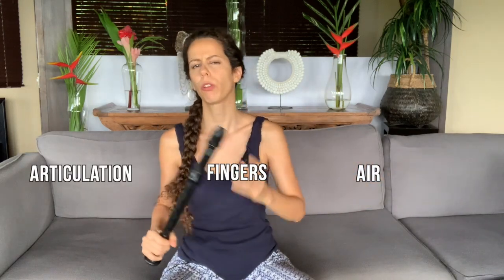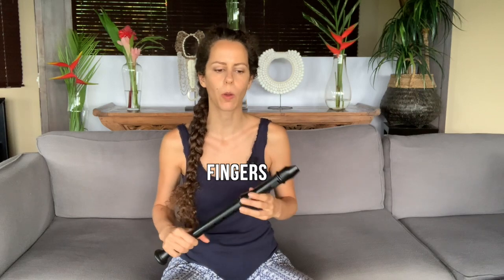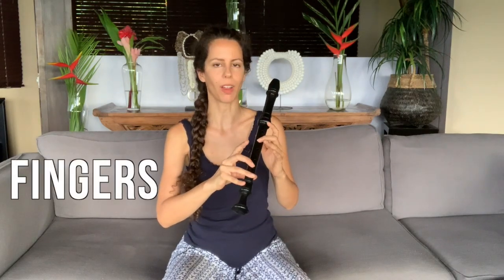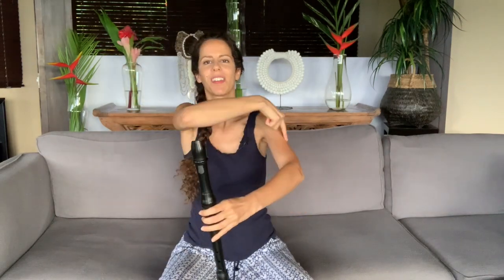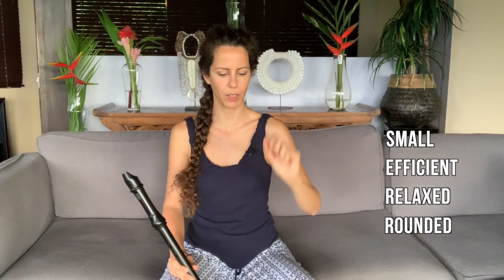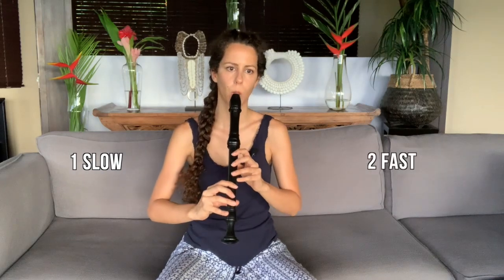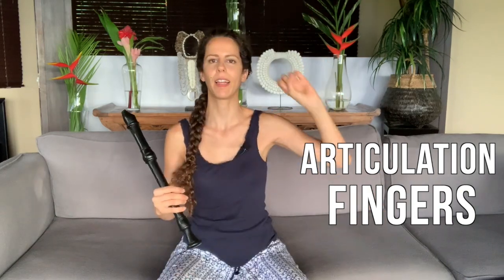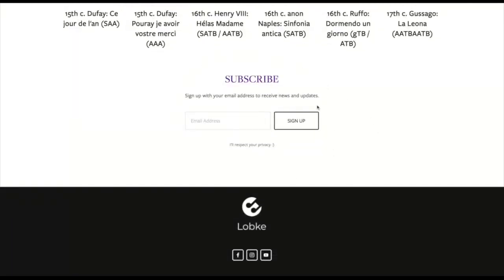Coordination for recorder players & other wind instruments: air, fingers and articulation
In this fourth and last episode of my series Recorder Technique Essentials, I'm throwing together the three elements of air, fingers (posture) and articulation! We are taking them apart first, then combine two elements, and finally look at how to work on coordination when tackling a musical piece!

00:00:00 - Intro
00:00:41 - Isolation
00:01:21 - Air
00:05:21 - Articulations
00:06:46 - Fingers
00:12:21 - Air & Fingers
00:12:54 - Air & Articulation
00:13:47 - Articulation & Fingers
00:14:29 - Practising a piece
00:15:29 - PDF and info
00:15:57 - Some last words :)

I'm a Dutch professional recorder player involved in multidisciplinary performance arts, I have taught the recorder at the Conservatorio Profesional de Valencia (Spain) and I am the recorder teacher at Madrid Royal Conservatory. My aim with this series was to open up this essential information to those of you who don't have access to a teacher, and to improve technical presence of this beautiful instrument on social media.

AIR

Once you have worked on finding the centre of the separate tones, the next step is to connect the centres of different tones.
Start practising this through movements of seconds, in a scale, and work up towards bigger intervals. Also, begin with long notes, then speed up. The faster you go, the less you can focus on consciously finding the centre of each tone, which means it requires already some experience in separate and long notes.

FINGERS

In order to make sure your fingers collaborate with each other, keep in mind these key point:
- Small, efficient, relaxed, rounded movements.
- Give your brain the time to know what the fingers are doing. If it doesn’t grasp the finger movements, then NAME the fingers that change. Practising slowly and consciously is necessary for the brain to form the correct muscle memory.
- Observe how the fingers are playing together like children. Who is jumping and who is landing?
- Watch the sensation of gravity in the fingers. Lifting a finger is more work than dropping it. How does it feel?
- If one finger is late, then do the opposite in an exaggerated manner. Move it far earlier than the other fingers. Shorten bit by bit the time of being early, until it moves exactly on the same moment as the other fingers. This happens more in fork fingerings than in other combinations.
- If you repeatedly leave out one note in a scale or melody, do the opposite: elongate it a little bit more than the other notes and work towards making it equal to the others. In this way you make sure you don't skip that note, by making it conscious.
- We can practise difficult combinations by playing with rhythmical patterns. Start with dotted rhythm. Then 1 long and 2 rapid notes, shifting them along the melody. After this 1 + 3 and 1 + 4, etc.

ARTICULATION

Remember that the tongue always depends on the air.
If you have trouble with combinations of articulations in a piece you play, or in their coordination with the fingers, first try playing them all on the same tone.
A good exercise for an articulation pattern is playing it on the same tone in, for example, groups of four, and then jump on to the next tone. In this way, you could make a scale of a repeated articulation pattern.

AIR & FINGERS

Especially in jumps be careful that they go together.

AIR & ARTICULATION

Since air is essential for a light and precise articulation, when working on articulation we automatically include its coordination with air. There are some more detailed things to explore in this section, such as:
How does air help with soft articulation in the higher notes, or in jumps?
How do we control it in staccato?
Remember it's always a question of sensing and listening.

FINGERS & ARTICULATION

As for all aspects of coordination, the first time you practise something, do it slowly and consciously, so that your brain has the time to encode the right muscle memory.
Some important tips for this combination:
The tongue should follow the fingers, because these are just a bit more precise.
Relax as much as possible: while the air support is steady and strong, the fingers and tongue are light and small. Relax your shoulders and think of your posture.
Be as conscious as possible of everything you are doing. Work with different rhythmic patterns.

Did you like it and would you like to see more?